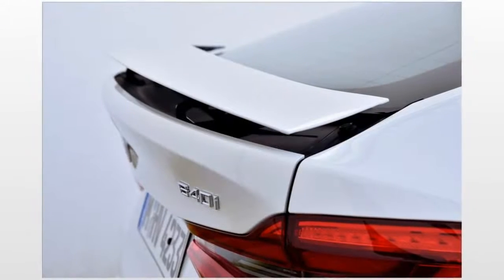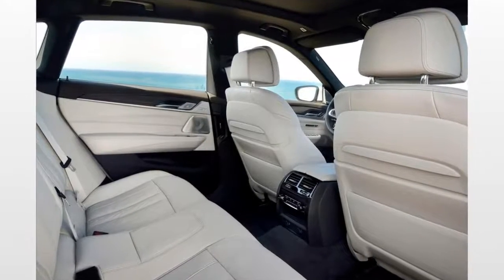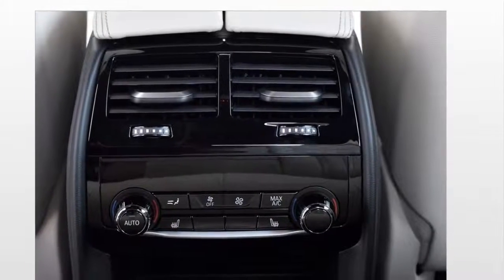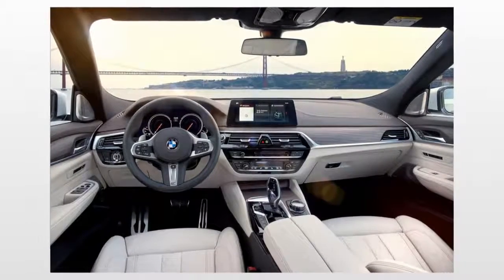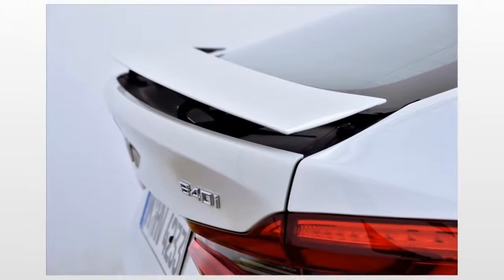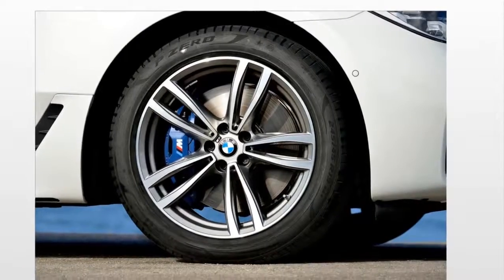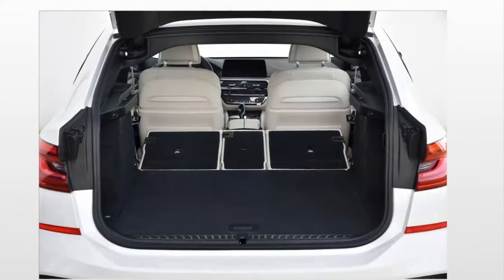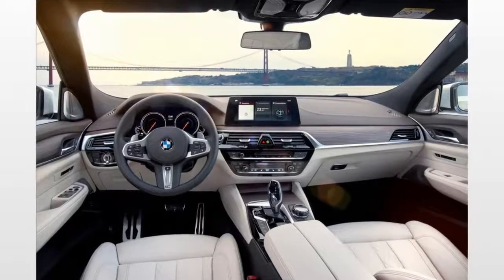2018 Bmw 640 Gran Coupe REVIEW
The BMW 640i Gran Coupe is the third model in the BMW 6 Series line-up, and is the first four-door Coupe in the history of the brand. The company describes the vehicle as having distinct exterior styling, creating a unique aura, and a luxurious interior.Available in both rear- and all-wheel drive configurations, the Gran Coupe is powered by a 315-hp 3.0-liter turbocharged inline 6-cylinder engine with direct fuel injection, and mated to an eight-speed Sport automatic transmission with manual mode and shift paddles. Notable standard equipment includes a sport-tuned suspension, Dynamic Driving Control, 18-inch aluminum wheels, adaptive LED headlights and Comfort Access keyless entry/start. Inside the well-appointed cabin, which offers 4+1 seating capacity, is high-quality leather upholstery, dual-zone automatic climate control and genuine wood trim. A voice-activated hard drive-based navigation system, including 12 gigabytes of dedicated media storage, HD radio and Bluetooth wireless connectivity are also standard. Safety features include anti-lock brakes, electronic stability and traction control, front and rear parking sensors with rearview camera, active anti-whiplash front head restraints and up to eight airbags. A Driver Assistance Package is available, providing more advanced systems such as lane-departure warning, blind spot detection, head-up display and an automated parking assistant. The 640i Gran Coupe can also be outfitted with active cruise control, active steer and night vision.The 640i Gran Coupe is a carry-over model for 2018.